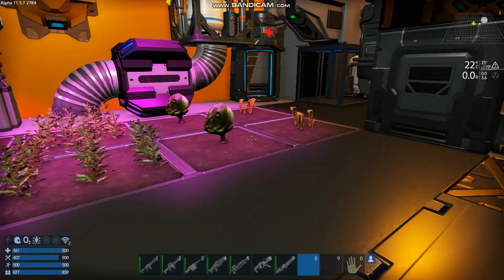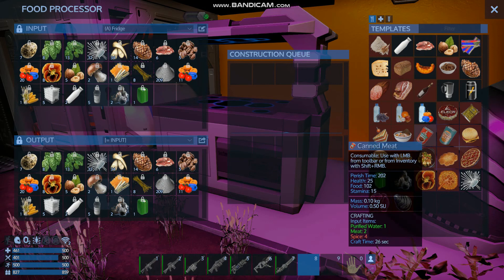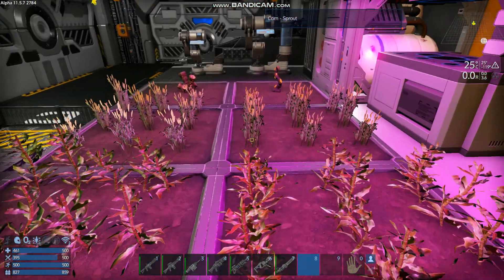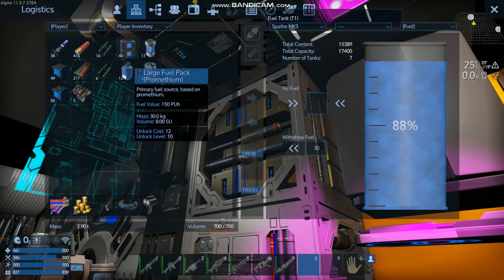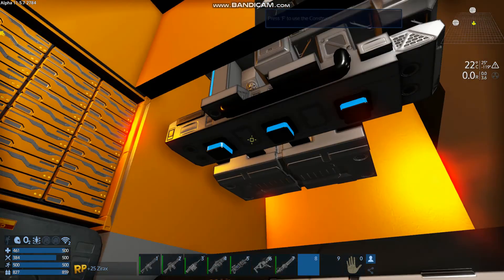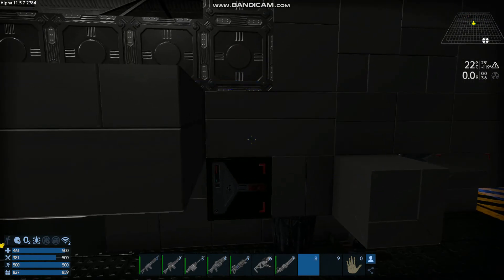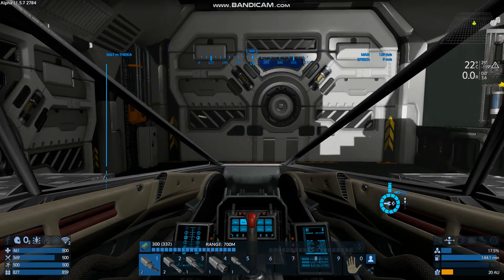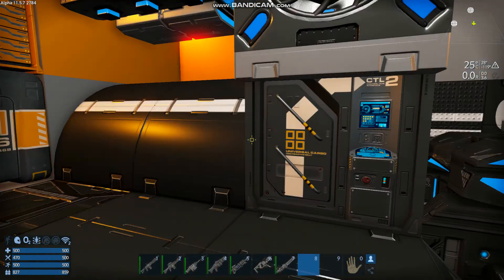Empyrion Galactic Survival with LD7, Crops, Food, and Fuel! (EP49)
In this series we take a look at the latest update to Empyrion Galactic Survival. Alpha 11.5.6 and 11.5.7. This series aims to guide new players through the basics of the game and show how to progress from the start to the end game. It also includes tips and tricks that even the most experienced players will find helpful.